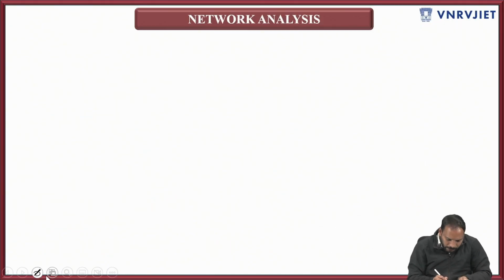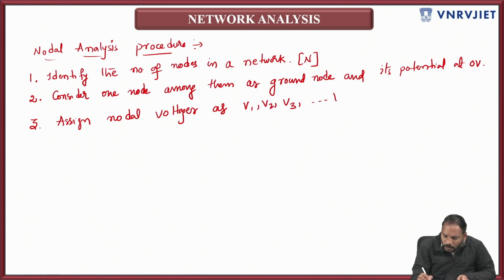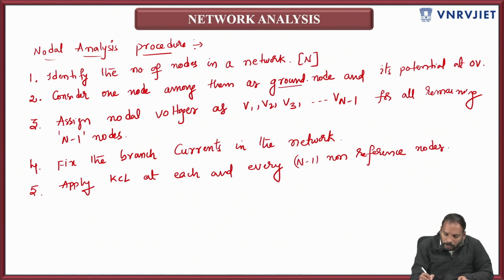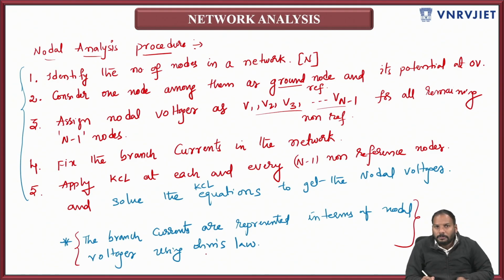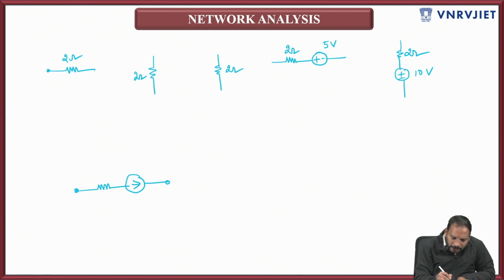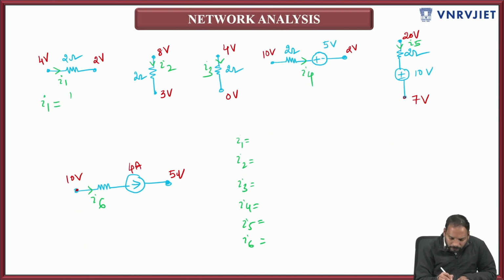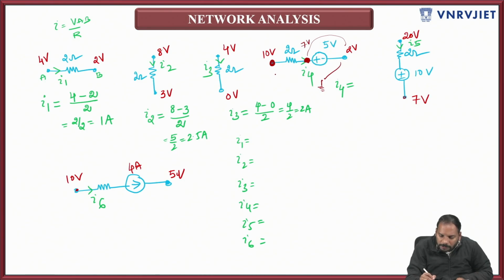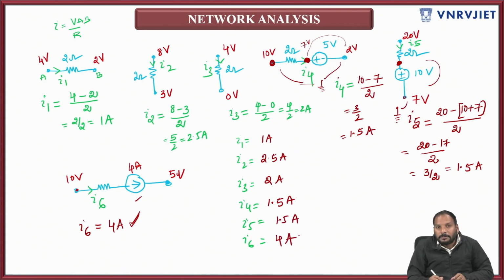Nodal Analysis Basics by Dr. E Vijaya Babu